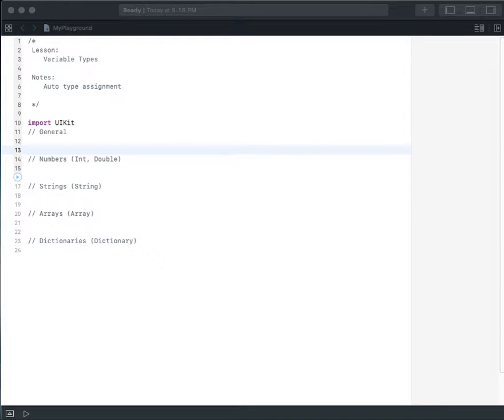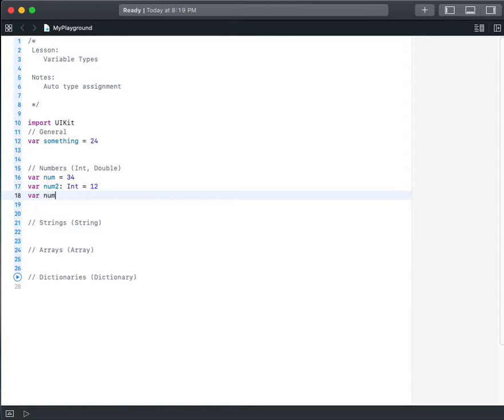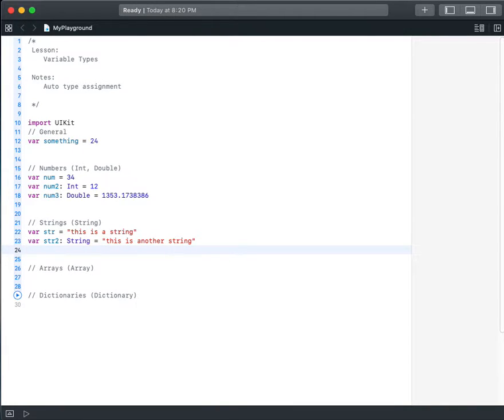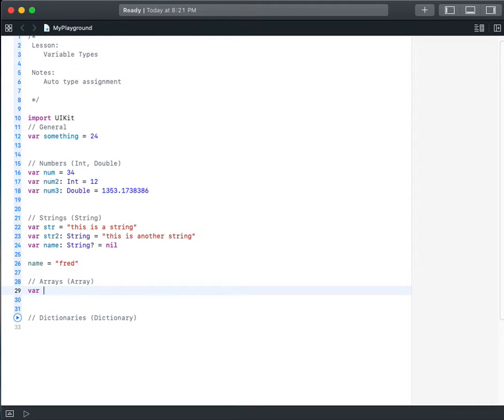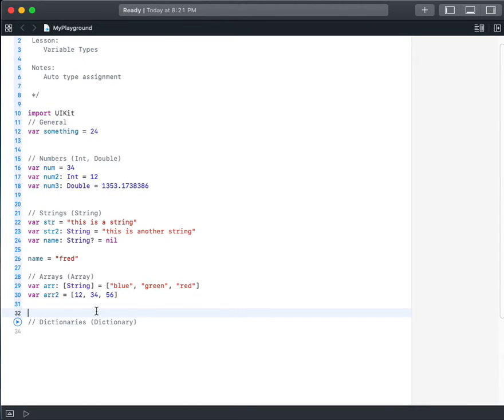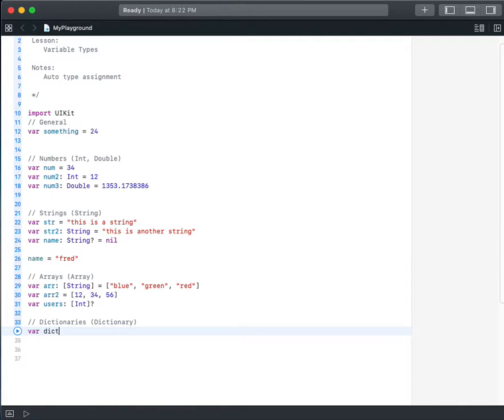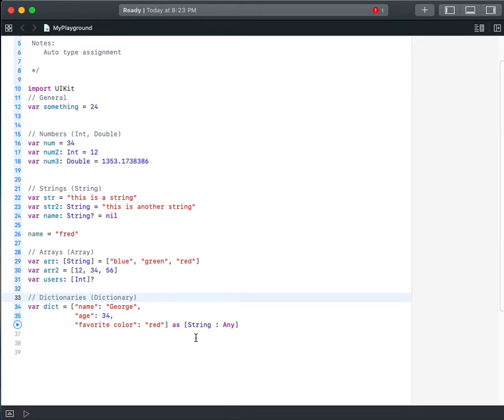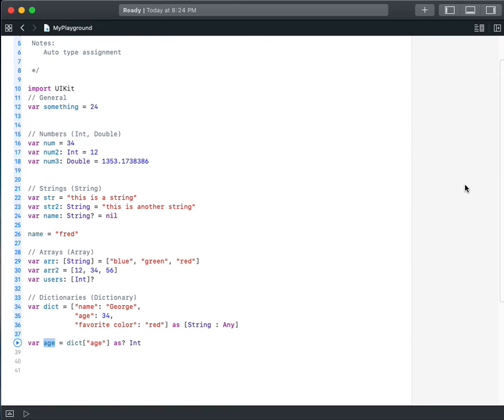Variable Types | Swift 4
This covers the different types of variables you will find in swift: Int, Double, String, Array, Dictionary. Of course there are a few more but those are the most commonly used.